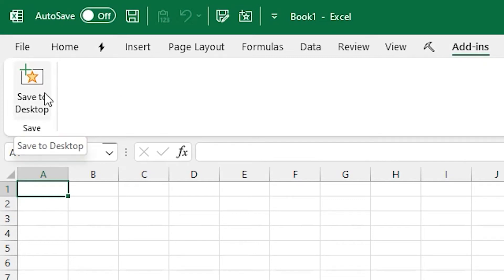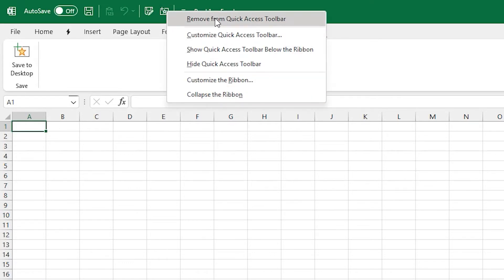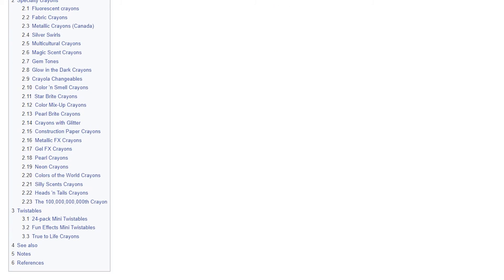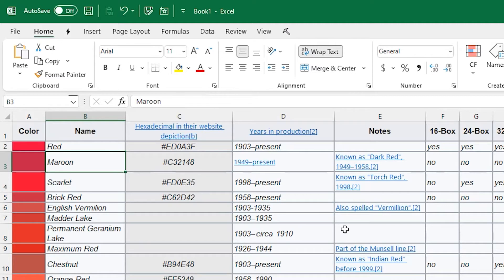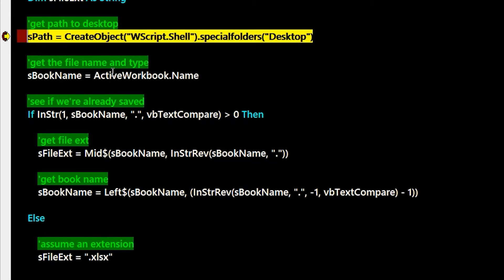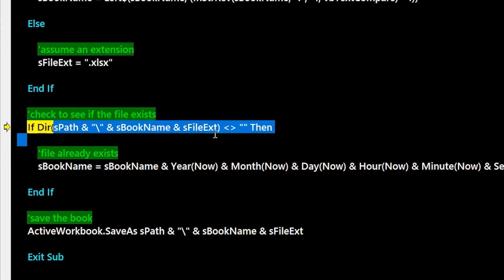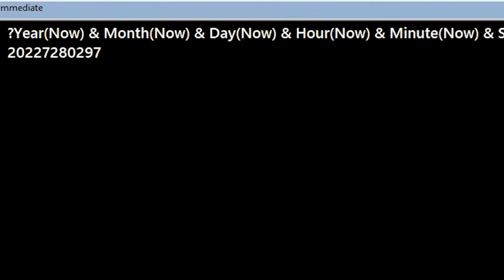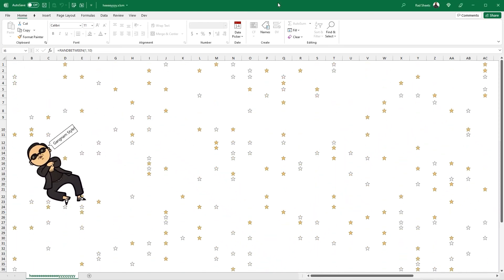Quickly save spreadsheets with a single click! 🗃️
Download & learn how to quickly save your spreadsheets to any location with a single click!

0:00 👋 Intro
0:19 🔳 Customize the button
0:52 🔢 Get example data
1:37 ➡️ Step through the code
3:00 💃 Dance time